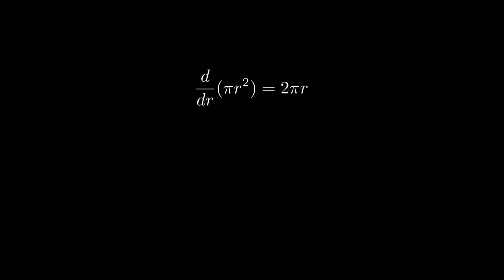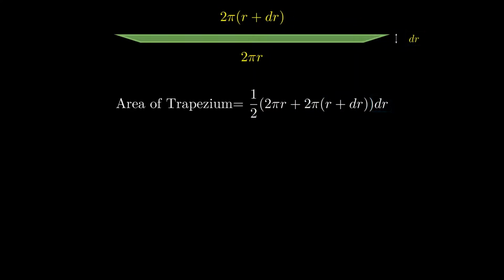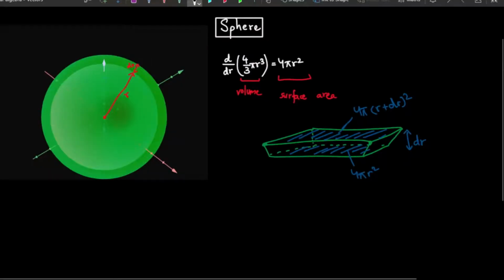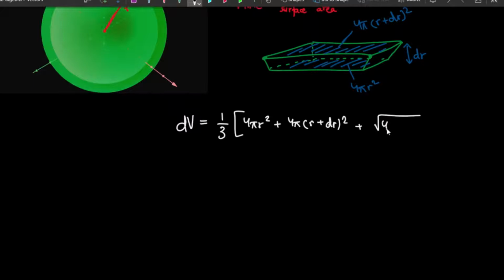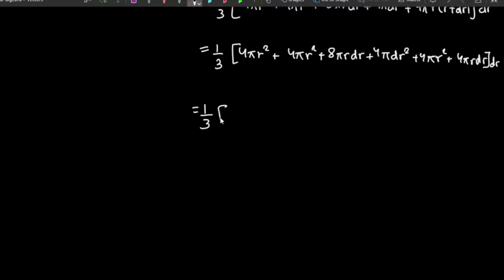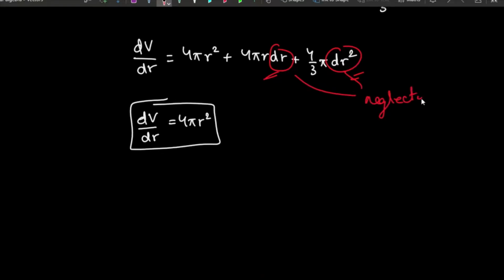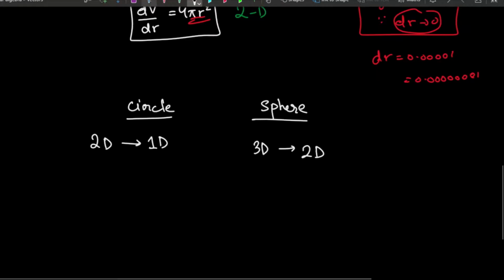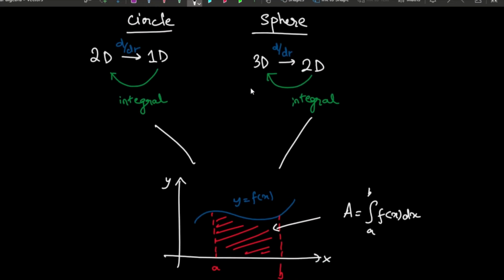Understanding Dimensions and calculus | A new perspective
Understand how dimensions and calculus work together!!
I have used two very specific examples to show this, and tried to show how the general argument connects to it.
This is my first video, and I hope you learn something new after seeing it!

For the first part of the video, I used manim, an open source animation library for math animations by Grant Sanderson from 3blue1brown

Time Stamps:
Circle Area & circumference connection (0:00)
Sphere Volume & Surface area connection (02:50)
Connecting and forming a general pattern (06:59)